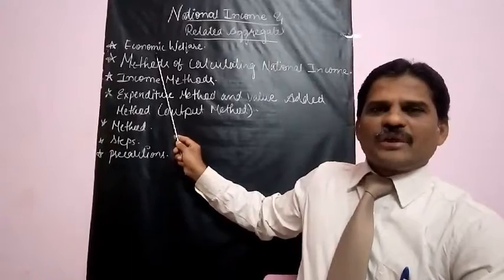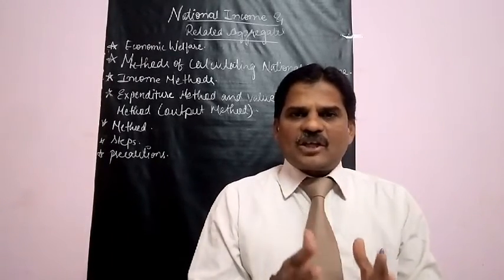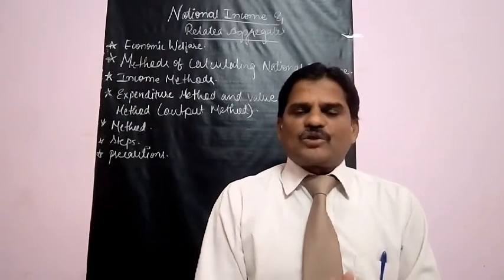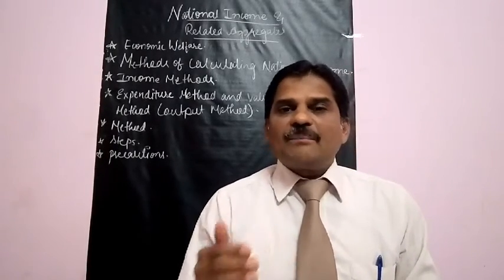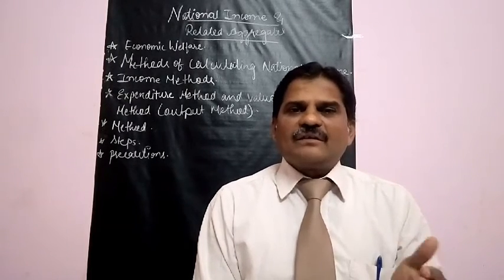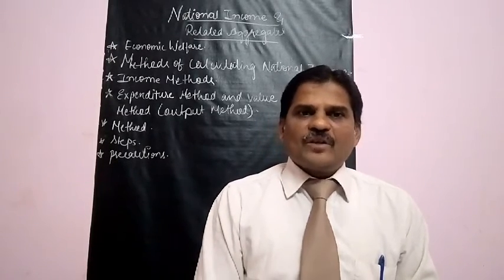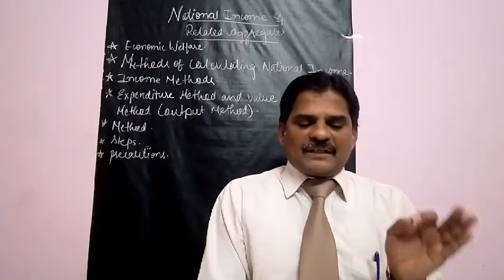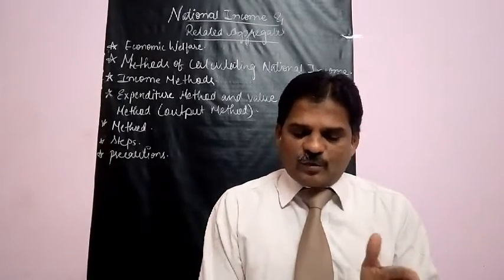Class - XII, Economics, Methods of calculating National Income, & GDP Welfare, Dated: 28/04/2020